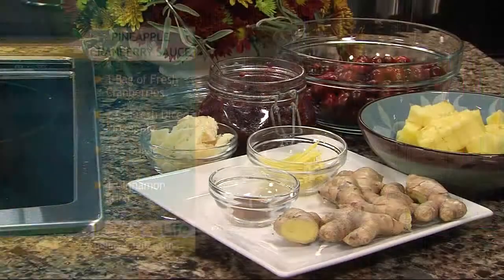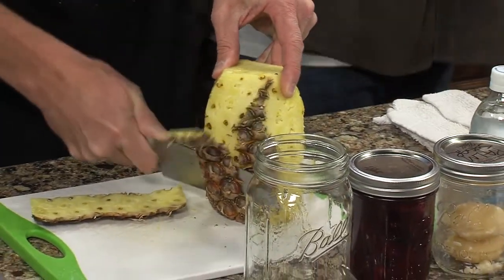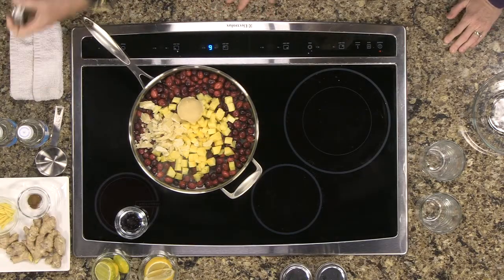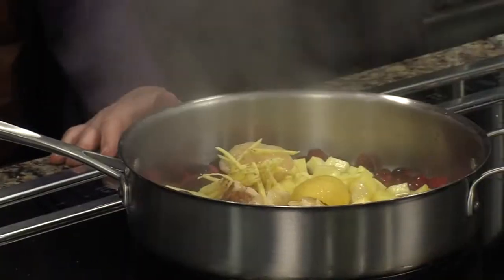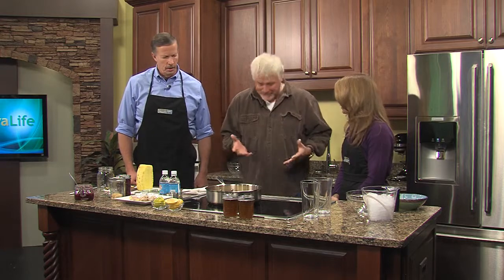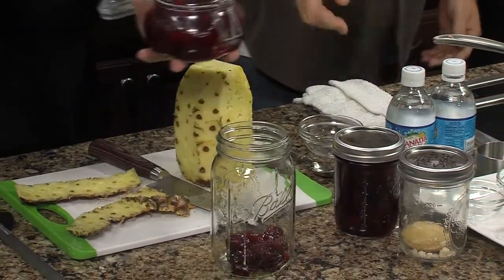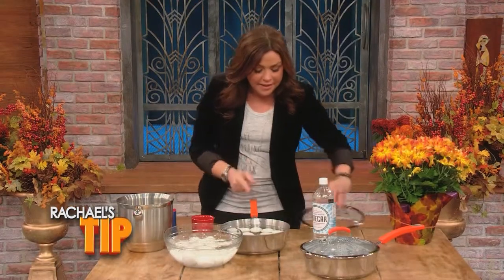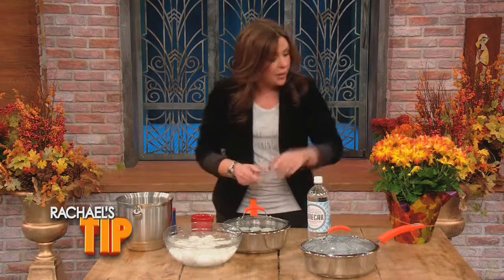Tuesday, November 26- Segment 6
Matt Haley shows viewers how to make pineapple cranberry sauce for Thanksgiving.